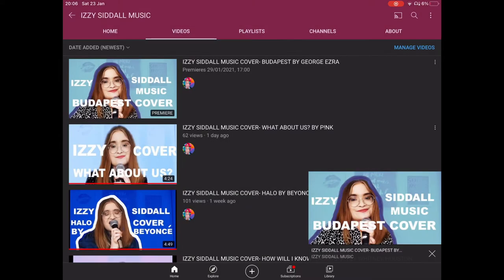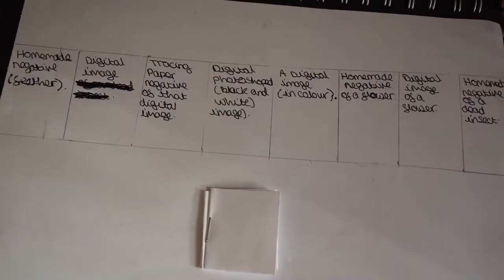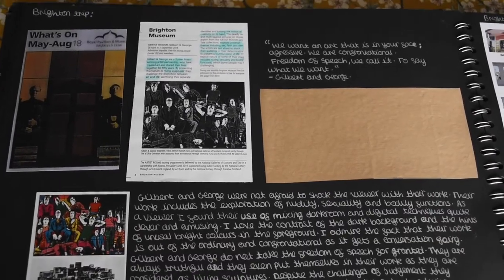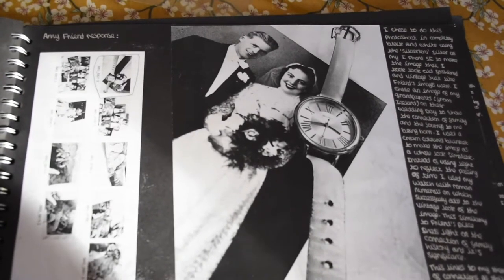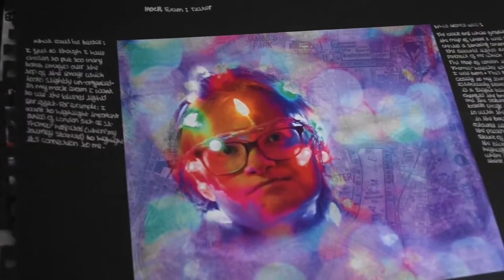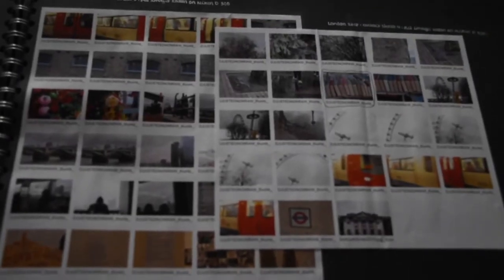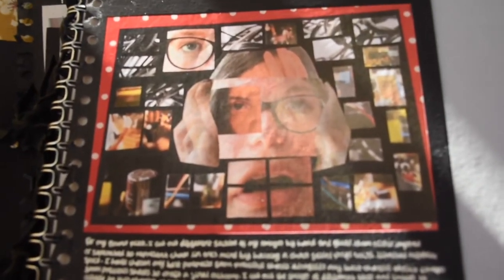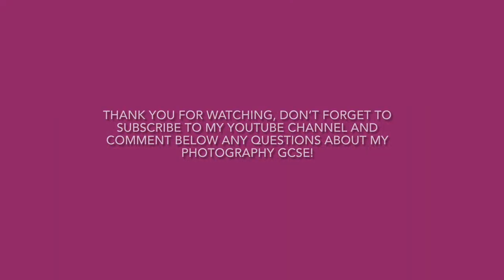HOW TO ACHIEVE A GRADE 7(A) IN AQA GCSE PHOTOGRAPHY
Here's my GCSE photography sketchbooks from the 2019 AQA exam(so the year before exams got cancelled!).  I talk through my work with tips and inspiration along the way! I hope you found this video useful! Here's some links to editing websites that might be useful in remote learning for A Level photography and GCSE:

Alternative online sketchbooks: Powerpoint or word documents!
Pinterest inspiration for GCSE photography!

Hey everyone! My name is IZZY and I am an aspiring singer from London trying to get my voice heard! I post a brand new cover right here on my youtube channel every Friday at 5PM so make sure to subscribe so you don't miss out on any of my videos! I really hope you enjoyed this video, if you did, feel free to smash a huge thumbs up ;)I love you all and thank you so much for all your support! Mwah! x